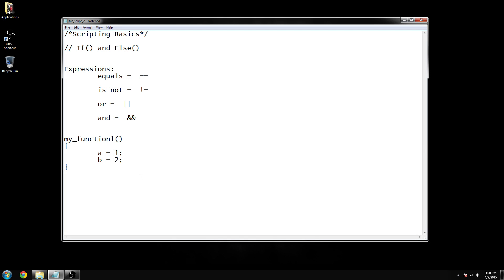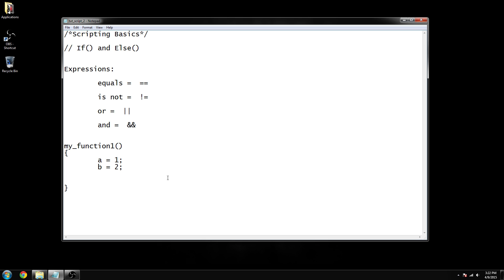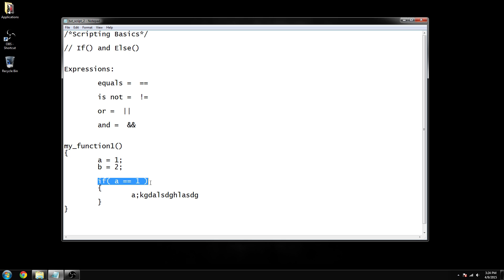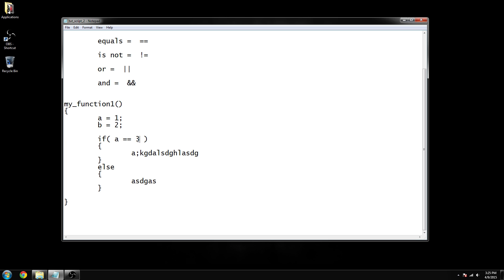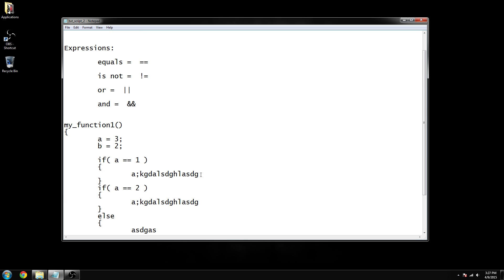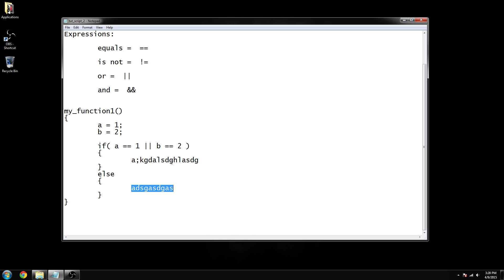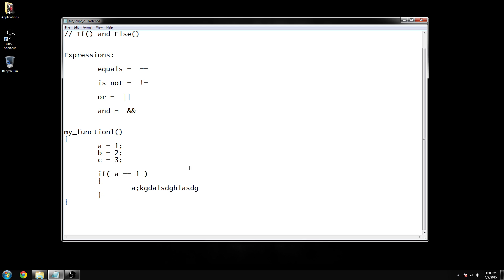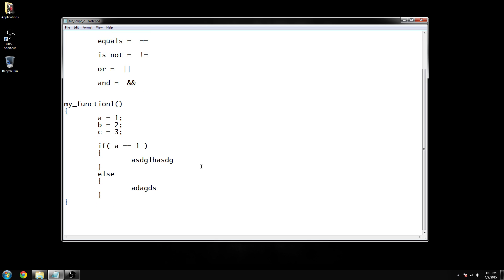Scripting: "If" and "Else" Functions - WaW Custom Zombies Tutorial [1080p]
Hey guys, this has been a heavily requested series! I am going to attempt to teach you guys the basics of scripting for custom zombies maps/mods. It is very similar to C++ or C#